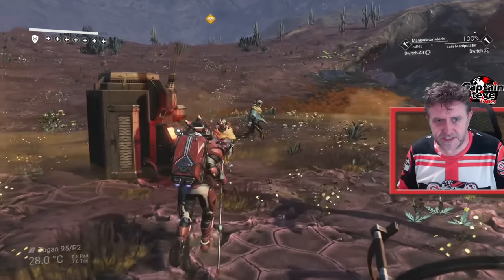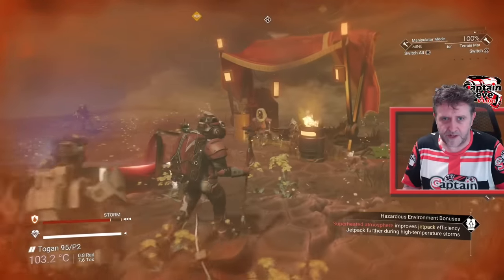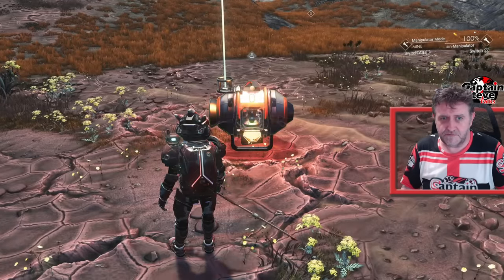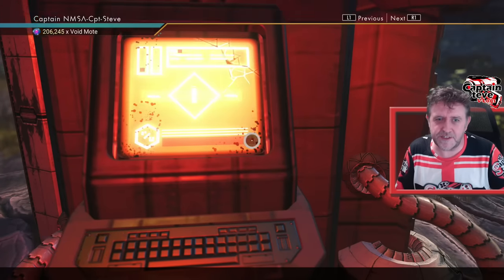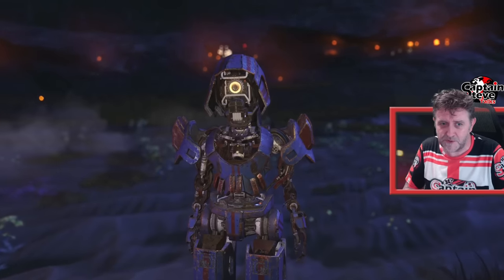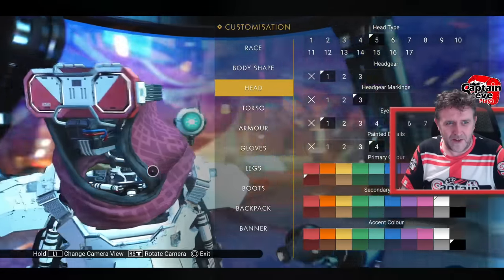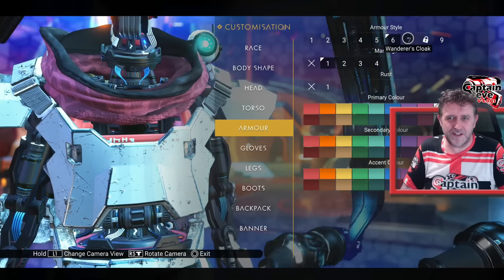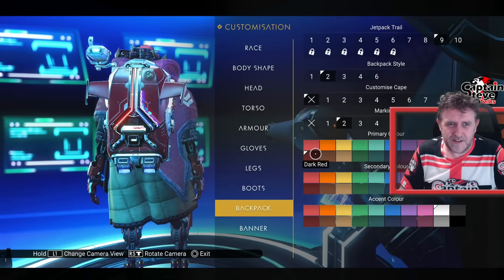No Man's Sky Echoes - Get All The Robot Parts Fast - Duplicate Motes - NMS Guide - Easy Motes